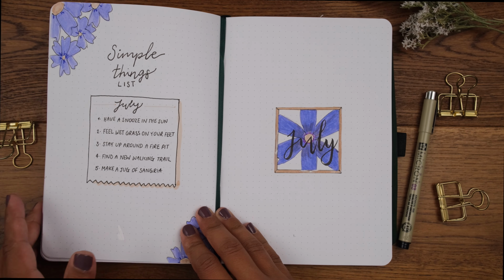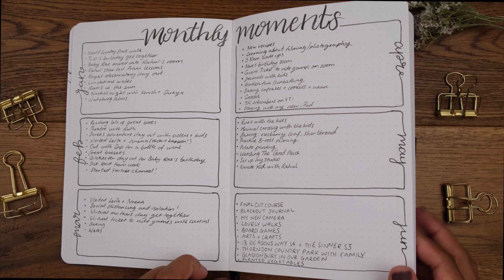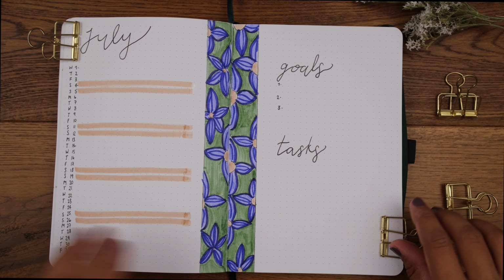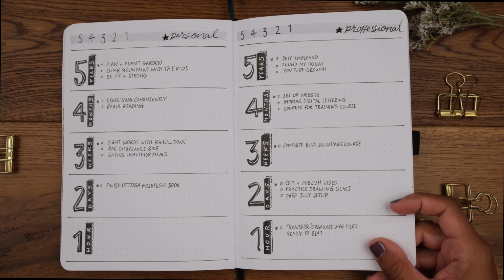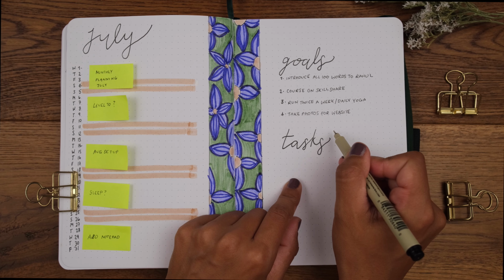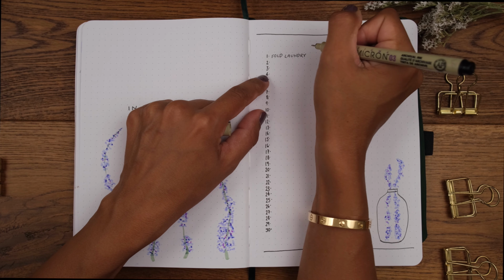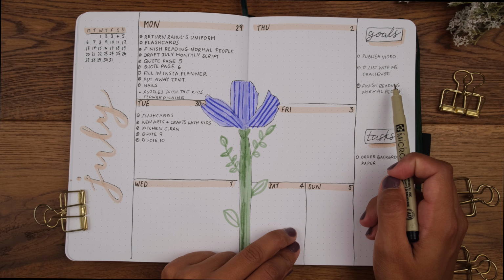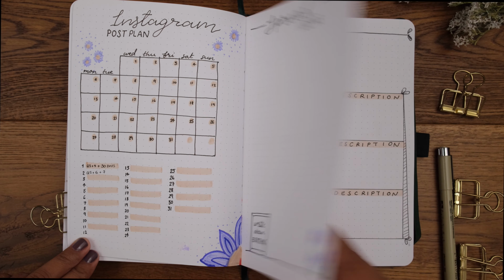Monthly Planning | July 2020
Join me while I plan for July, using the spreads I set up in my July Plan with Me.  I love seeing what goes into people's journals after they have been set up so I thought I would share mine (inspired by Claudia Joseph who did this on her channel!)

Sakura Pigma Micron Fineliner 03

My 2018 and 2019 notebook (great for bullet journals):
Leuchtturm 1917

A MUST-READ FOR ALL
Ryder Carroll - The Bullet Journal Method

——— INSPIRATION ———
Amanda Rach Lee
Plant Based Bride
Claudia Joseph
My Life in a Bullet